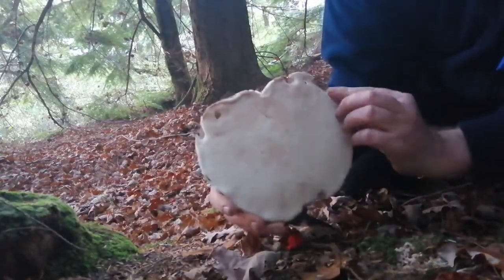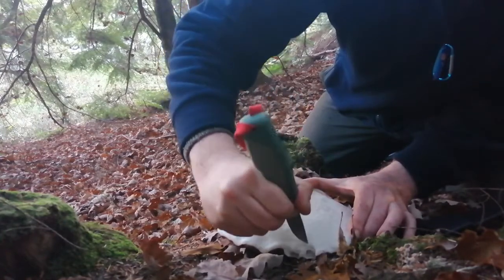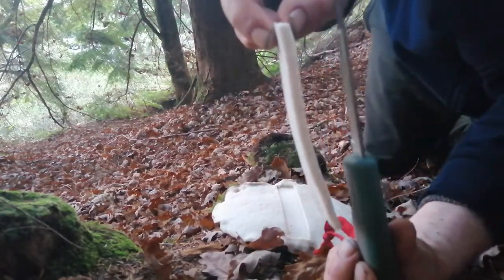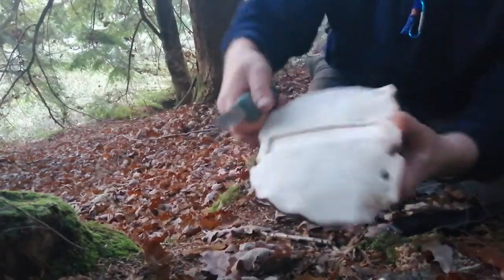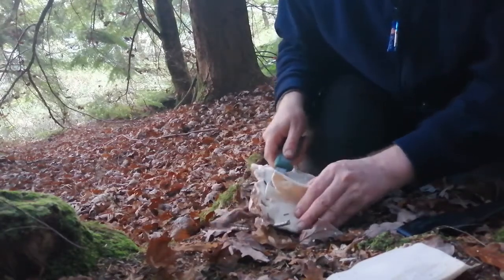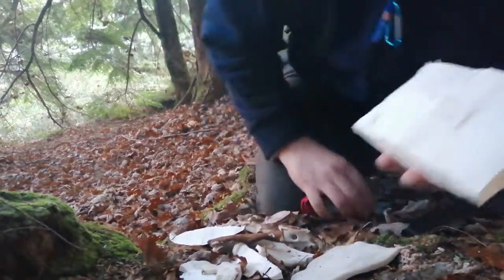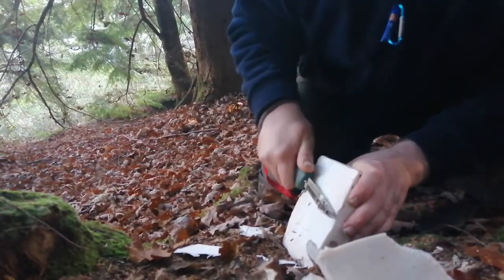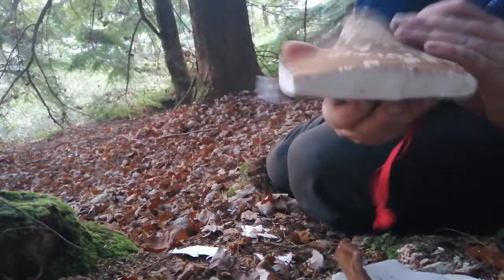BIRCH POLYPORE, foraging for fungus.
Birch polypore processing. Fomitopsis betulina commonly known as the birch polypore, birch bracket, or razor strop, is a common bracket fungus and as the name suggests grows  on birch trees. A powerful tonic for the immune system.
An antiseptic to clean wounds.
It can heal a wound and leave no scar!
Promotes healing.
Has the ability to staunch bleeding.
It fights fatigue.
Can be used as an emergency plaster.
It has powerful antiseptic and antifungal properties.
It’s anti-inflammatory.
Can be used as a laxative.
It’s currently being studied for possible cancer-fighting properties.